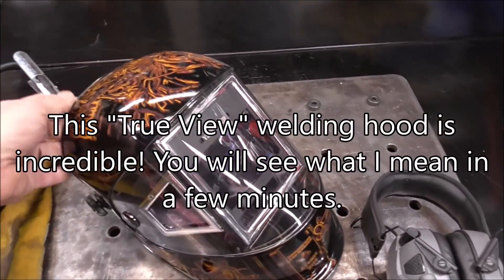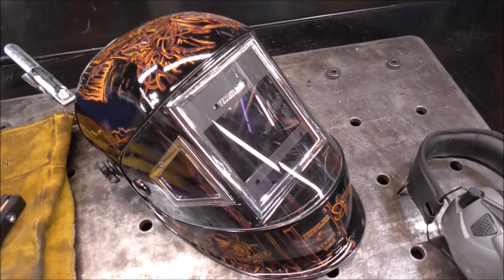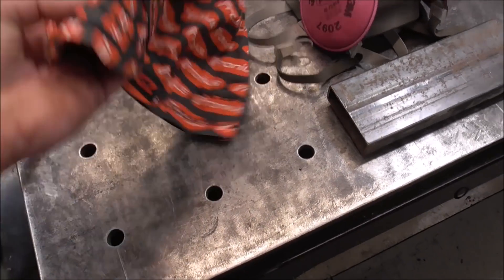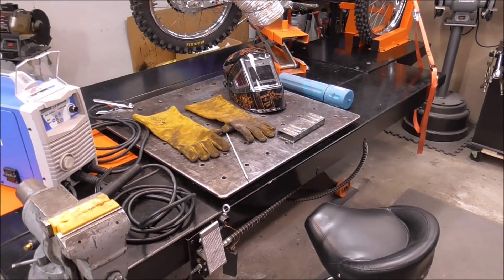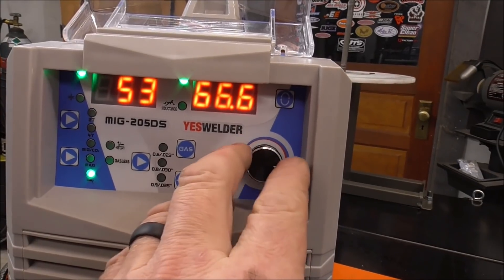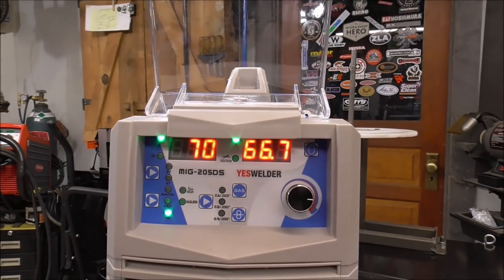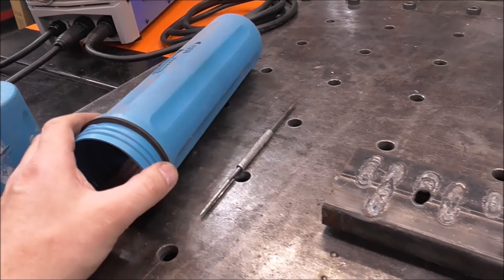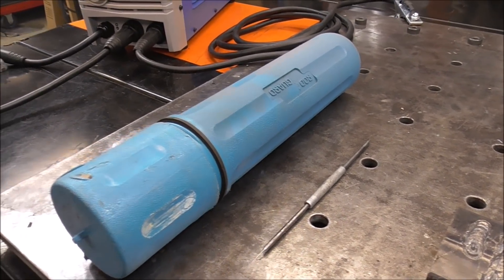Stick Welding Tips to Start Welding Better Today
Stick Welding Tips to Start Welding Better Today. This week we are going to cover the basics of stick / arc welding so you can become a better welder. We are going to cover topics such as safety, welding gear, welder setup, rod selection, setting amperage and much more.  This is an interesting educational how to video for beginner welders.

Rod / Electrode Storage Container

5/8" x 1" Shoulder Bolt (EBay)
12" F- Clamps (Harbor Freight)
1/2" Impact tool
4 1/2" Grinder
Cordless Circular Saw
1/4" Impact